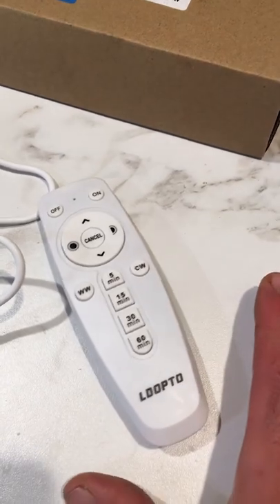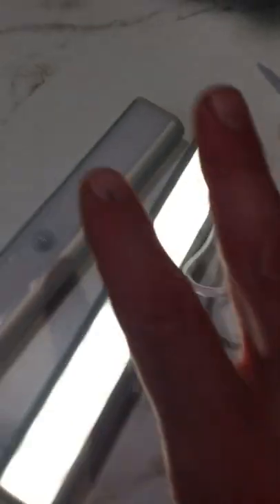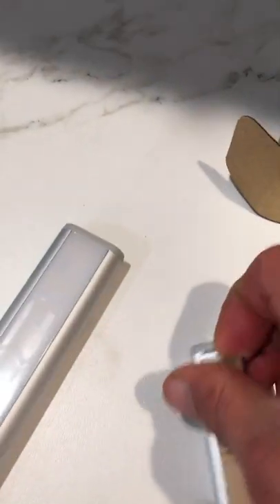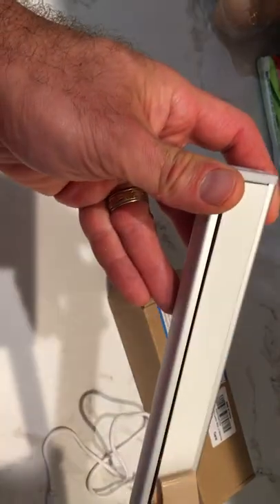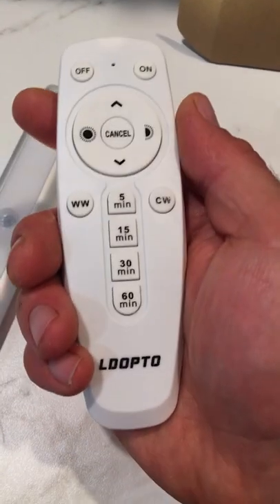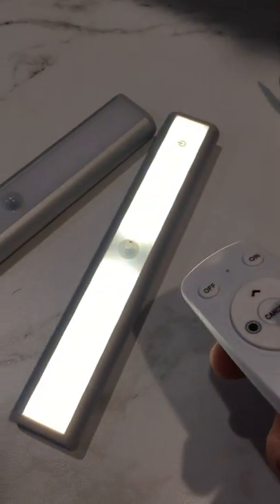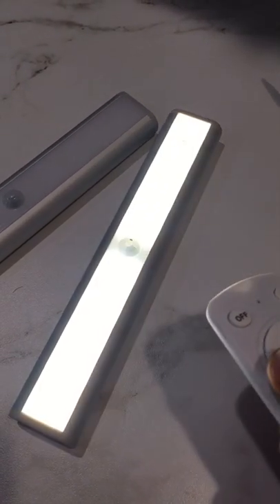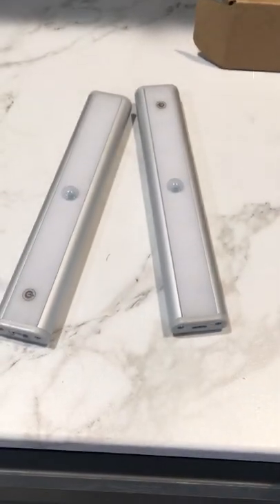Must-Have Wireless and Rechargeable No-Drill Under Cabinet Lights!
If you want to add under-cabinent lighting but don't want to run wires or have bulky and ugly plugs hanging down then you may want to check out these no-drill wireless and rechargeable under-cabinent lights by LDOPTO.

Features include:
- Wireless Remote Control
- Rechargeable Battery
- Dimmable
- Stick-On / No-Dill
- Motion Sensing
- Easy Setup and Charging
​- Use them anywhere -- not just under cabinets